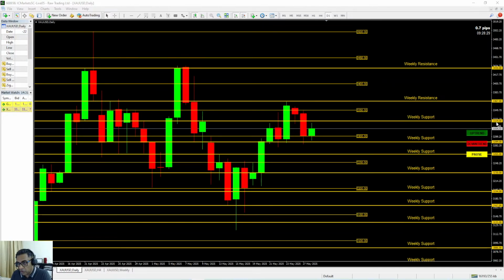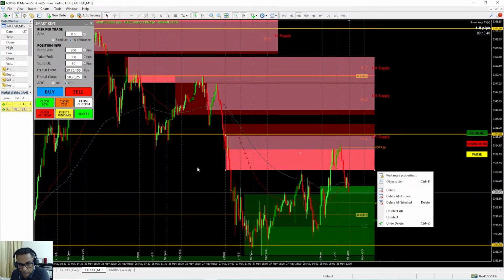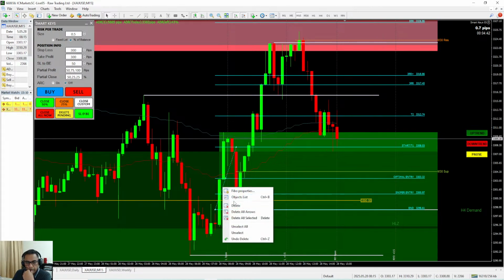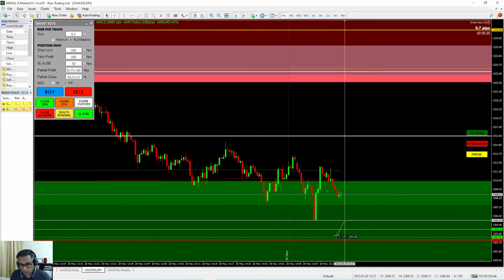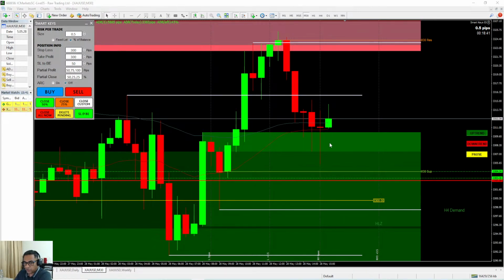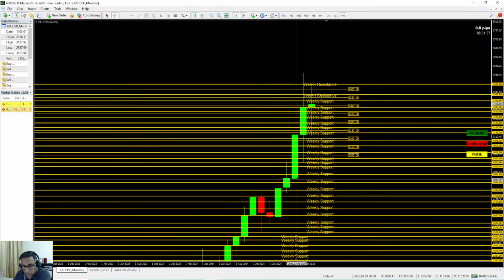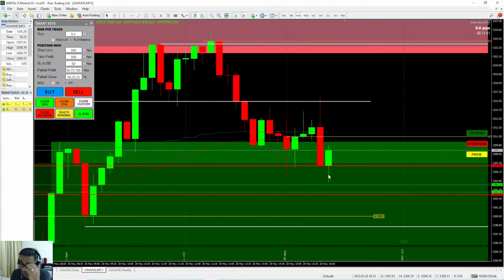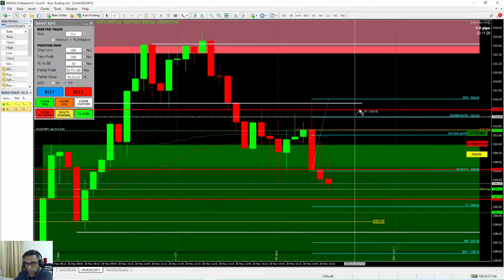Live NY Session. Accurate Gold Analysis + Free Signals + Free Education - 28.05.2025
Join the NY Live streams for Low Risk, High Reward and High Probability trades.
Learn to Read & Trade the market.
Accurate XAUUSD Analysis + Free Education + Free Signals to help you Earn while you Learn!
I trade Gold (XAUUSD) Live, provide Free Education, Accurate Analysis and teach you how to Manage Risk during the NY Session. Mon-Fri 7.30am EST.

Proverbs 4:7